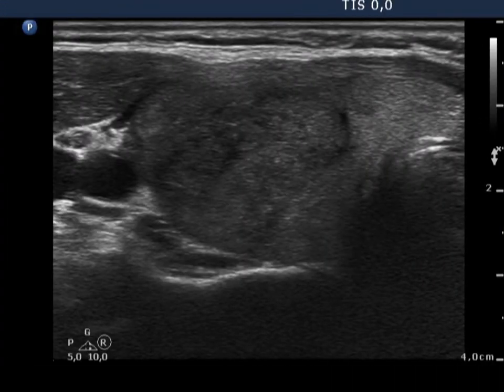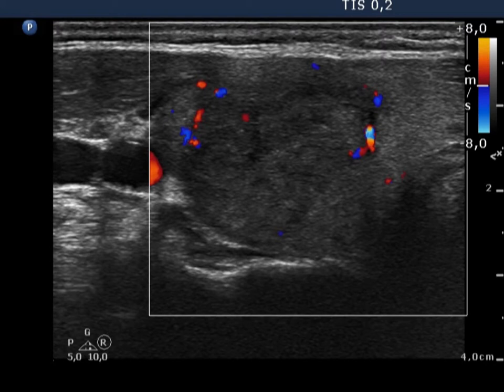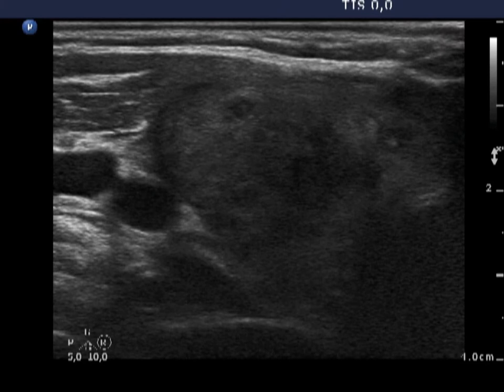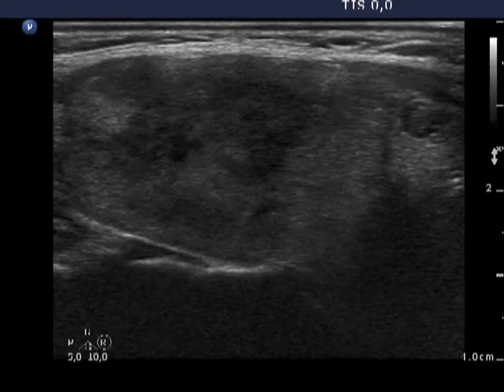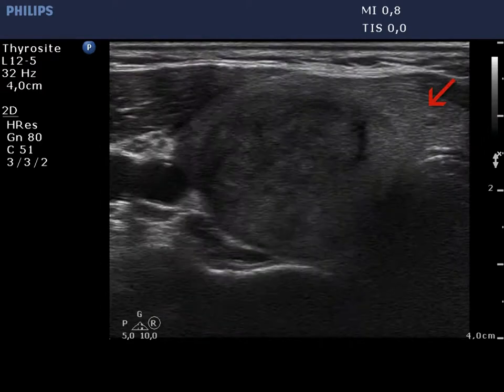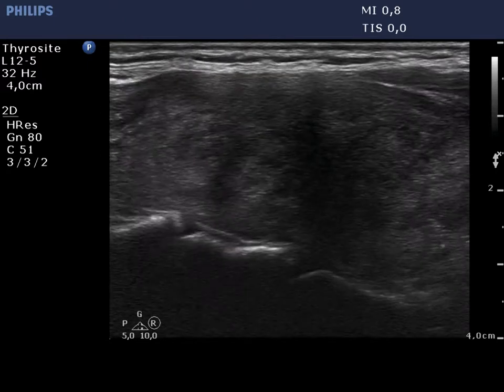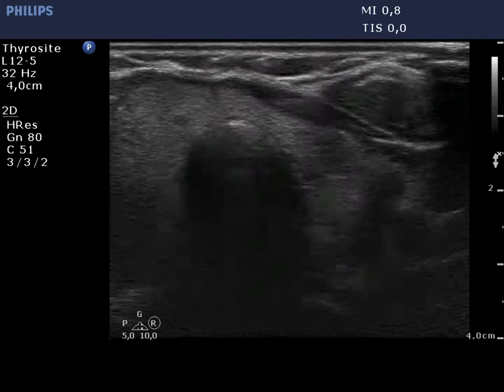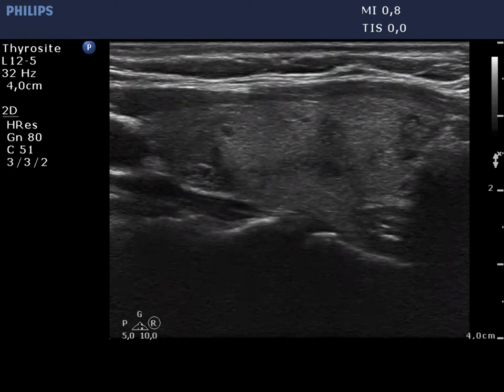A coexistent papillary carcinoma - De Quervain's thyroiditis - case 6, part 1